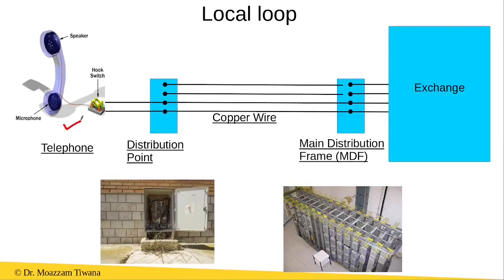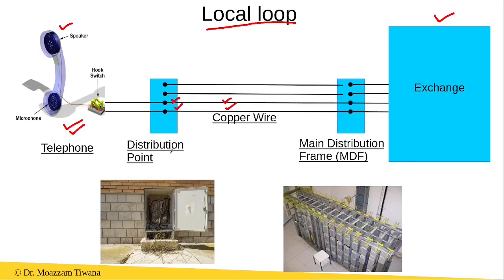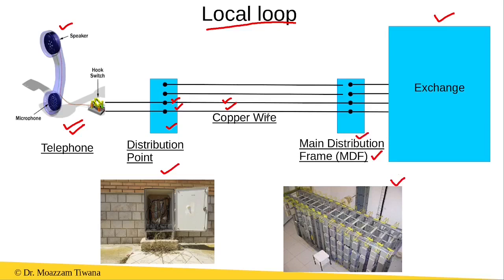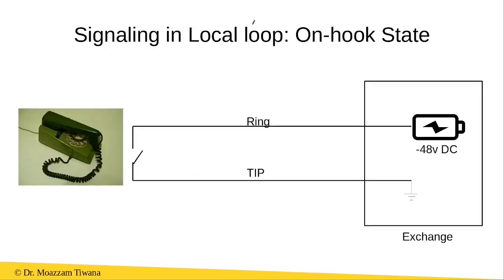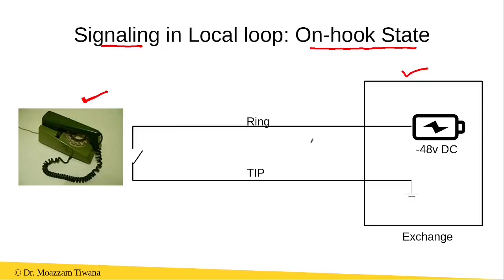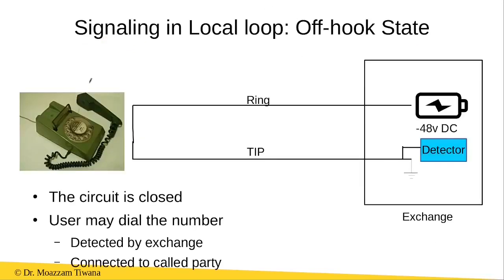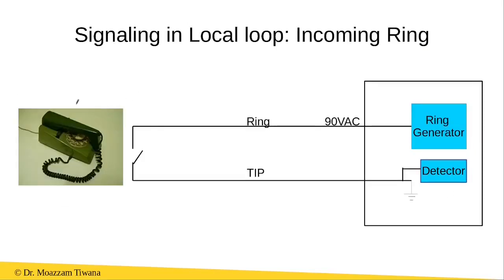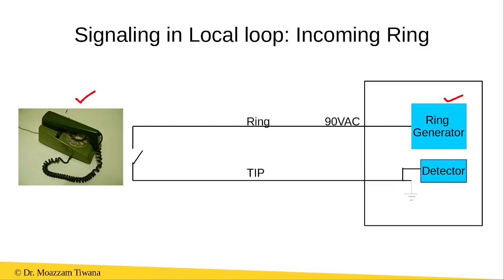Local loop in PSTN & Associated Signalling